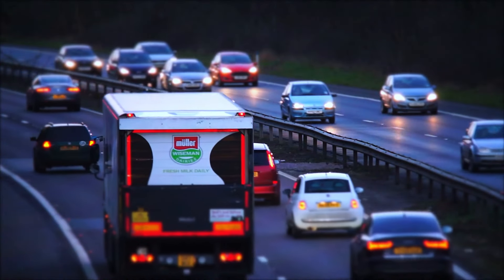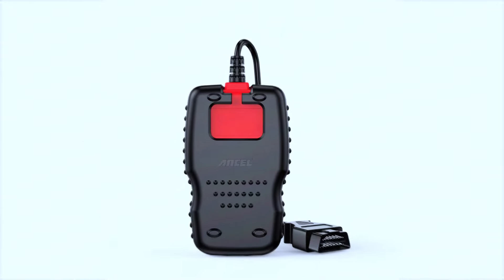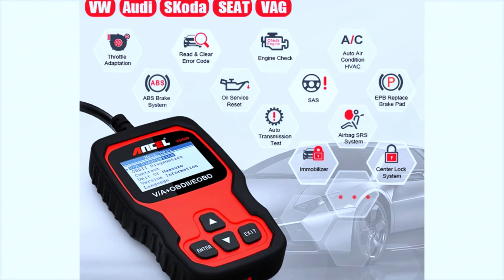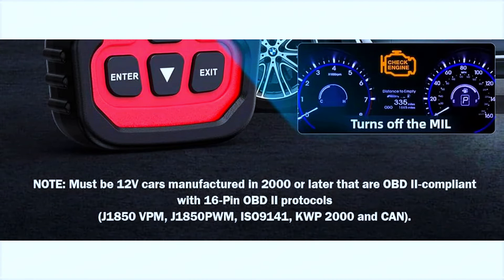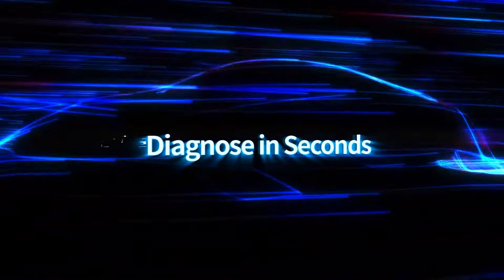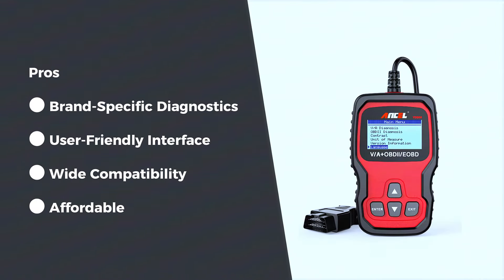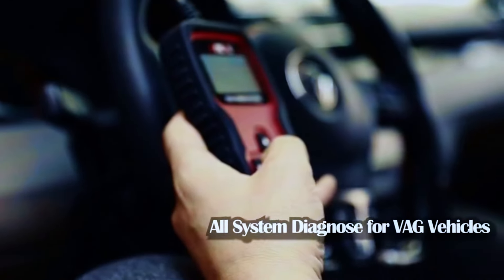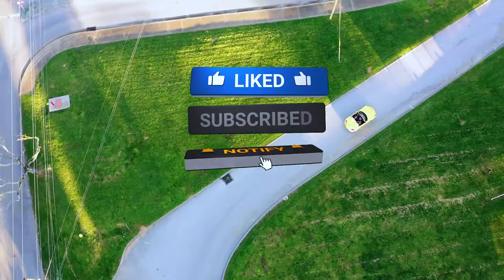ANCEL VD500 OBD2 Scanner Review | Best for DIY Car Diagnostics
ANCEL VD500 OBD2 Scanner Review 🚗🔧 | DIY Car Diagnostics Made Easy!

Discover how the ANCEL VD500 can save you money and stress with this in-depth review!

💰 We test its features on various cars, from reading and clearing codes to EPB, ABS, and SRS resets. Is it the ultimate DIY car diagnostic tool? 🤔 Find out now!

✅ANCEL VD500 OBD2 Diagnostic Scanner:(AMAZON )

Search terms and questions you might be thinking of related to ANCEL VD500 OBD2 Scanner Review :